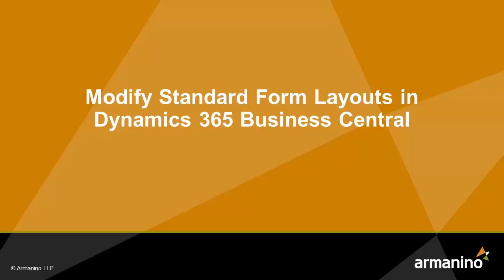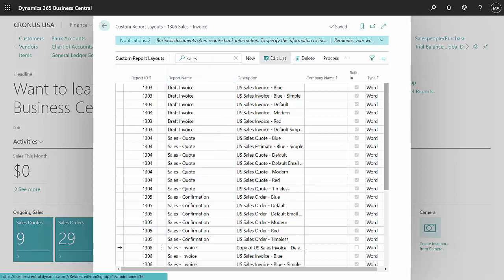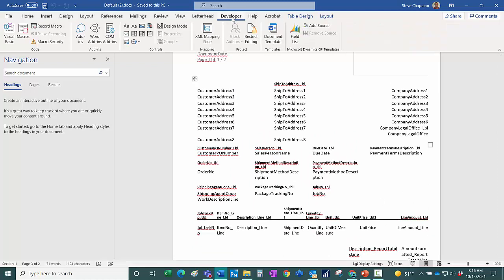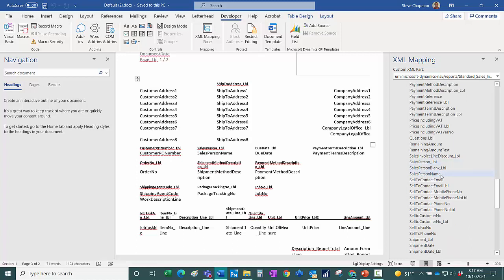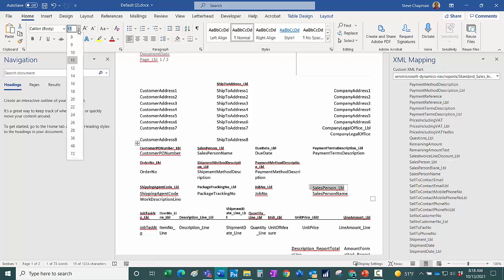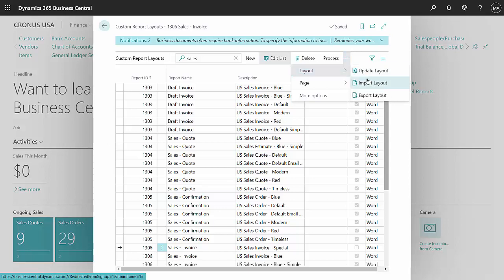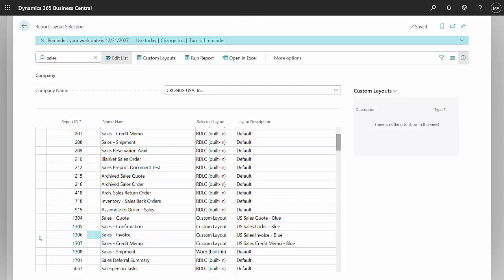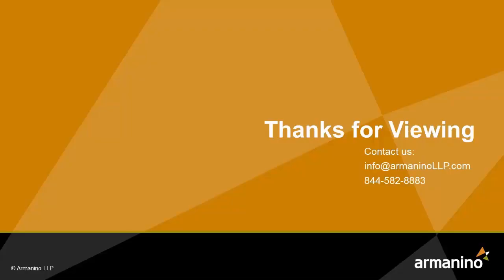Modify Standard Form Layouts in Dynamics 365 Business Central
Custom Report Layouts
      Copy Report
      Export
      Modify Word Template
      Import
      Report Layout Selection